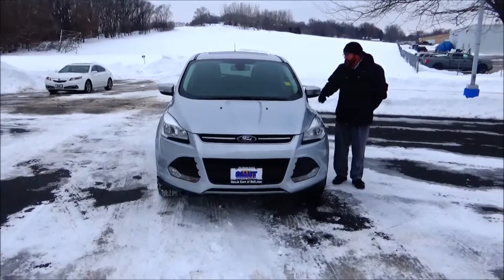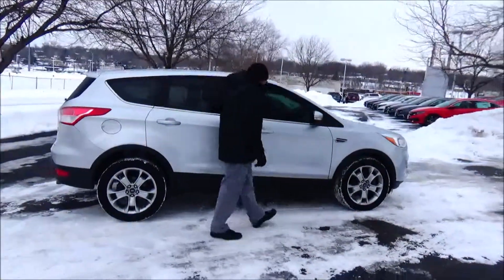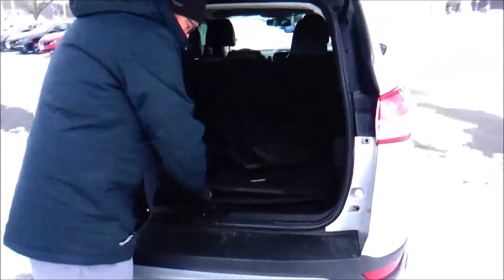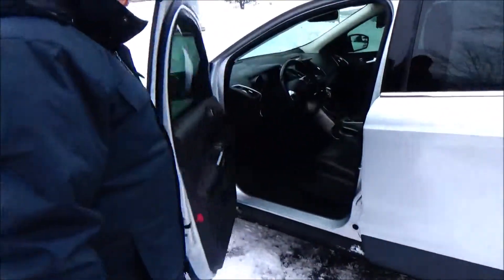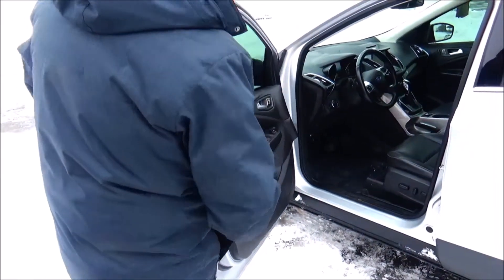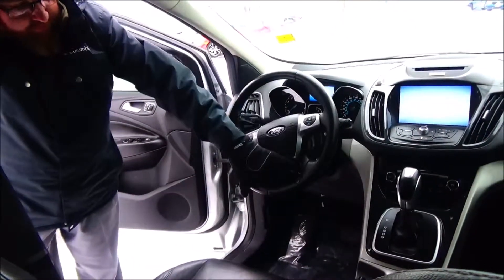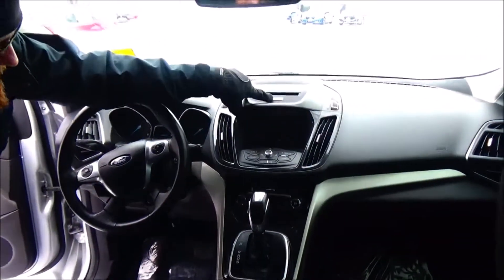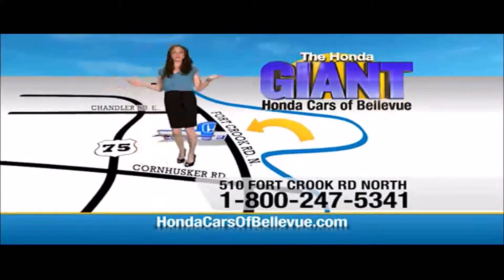Used 2013 Ford Escape SEL for sale at Honda Cars of Bellevue...an Omaha Honda Dealer!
Test drive this Used 2013 Ford Escape SEL for sale at Honda Cars of Bellevue your exclusive Honda dealer for Bellevue, Nebraska providing superior Honda service to the greater Omaha and Council Bluffs, Iowa metro areas.

Thank you for your interest in one of Honda Cars Of Bellevue's online offerings. Please continue for more information regarding this 2013 Ford Escape SEL FWD with 111,593mi.
This vehicle is loaded with great features, plus it comes with the CARFAX BuyBack Guarantee. The Ford Escape SEL FWD offers a fair amount of utility thanks to its advanced features and unique styling. It's also quite sporty, and injects an ample amount of handling chutzpah into the ridin'-high body of a family-friendly SUV.

Added comfort with contemporary style is the leather interior to heighten the quality and craftsmanship for the Ford Escape Pre-owned doesn't have to mean "used." The clean interior of this Ford Escape makes it one of the nicest you'll find.

More information about the 2013 Ford Escape:

The Escape starts at just under $23,000 and competes in the very competitive small SUV market. Ford has chosen to concentrate on fuel economy, versatility and new technology with their new SUV. Small but efficient turbocharged 4-cylinder engines and clever options like parallel parking assist spearhead the effort to set the compact Ford apart from its competitors. A modern, distinct and aerodynamic design also distinguishes the Ford from other small SUV's on the road.

This model sets itself apart with versatile and full of new technology, Compact, and efficient.